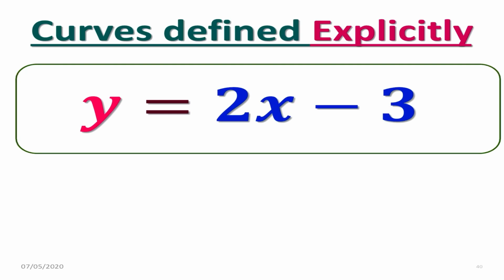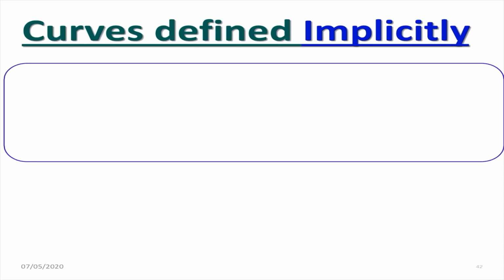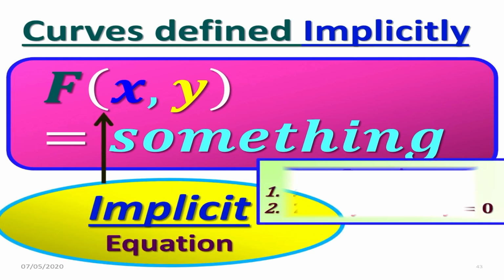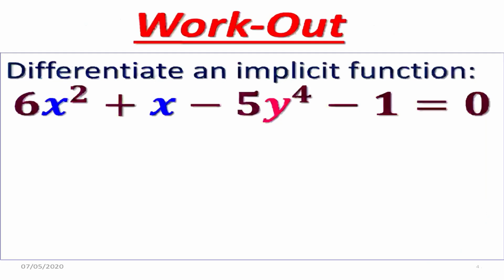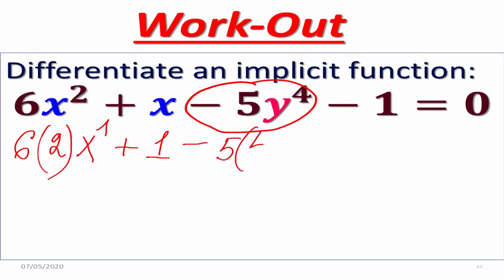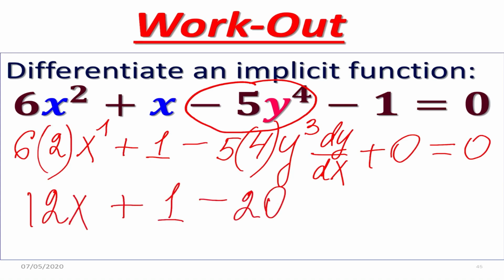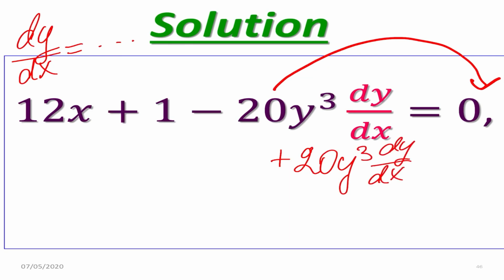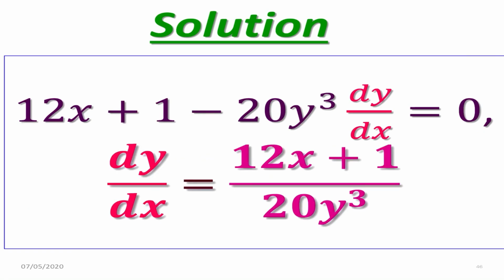What is IMPLICIT Differentiation?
In this video I will explain what is implicit differentiation and how to use it to differentiate implicitly given functions. Also I will give the ideas of implicit and explicit functions. Everything will be provided with Examples.